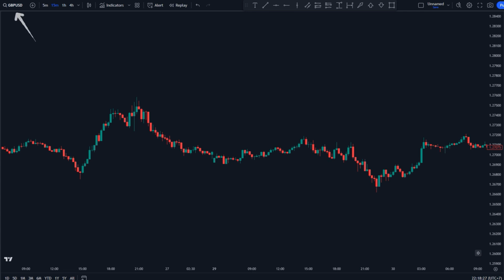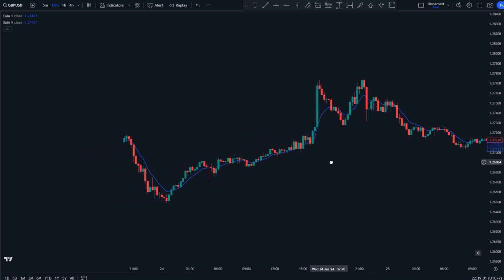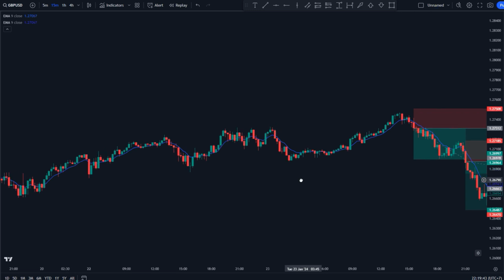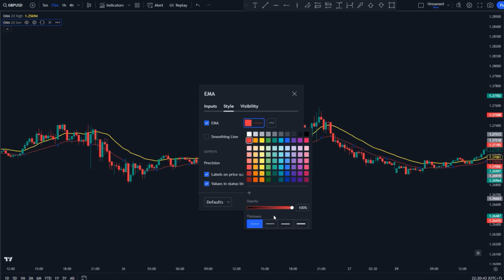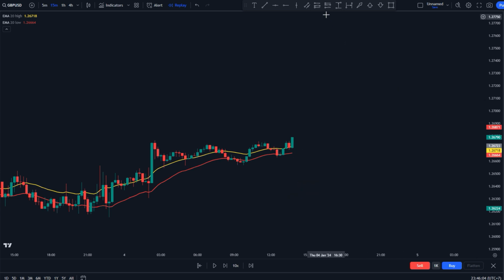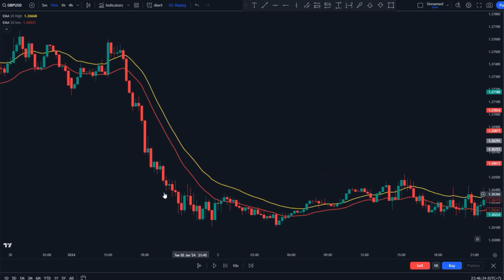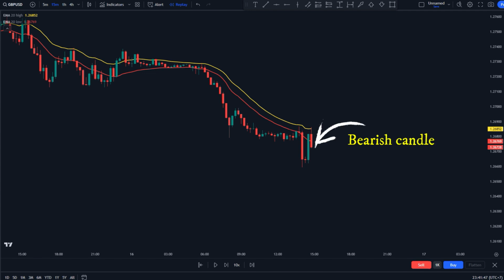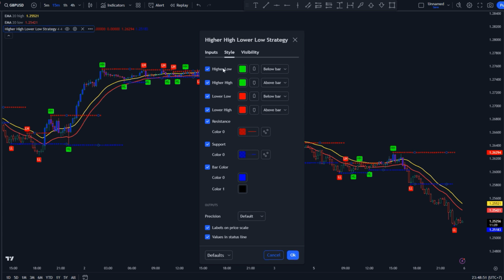Most Reliable Buy Sell Signal Indicator 100% Profitable Day Trading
This new approach will also give you a lot of high quality trade entries per day. so that you can start making easy profits from Trading Forex crypto or stocks.

0:00 Intro
0:27 Indicator setting
2:37 For long trade
3:47 For short trade
4:35 Second indicator